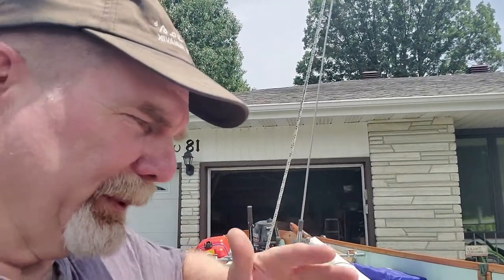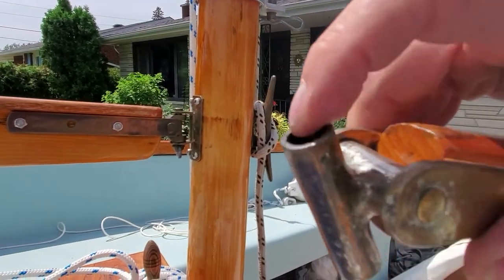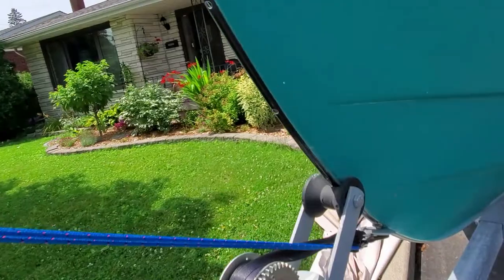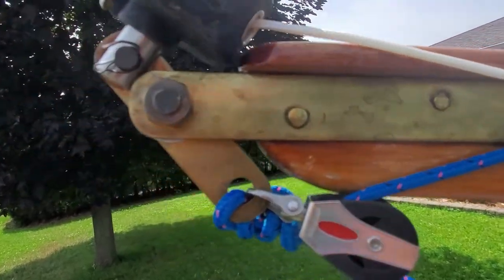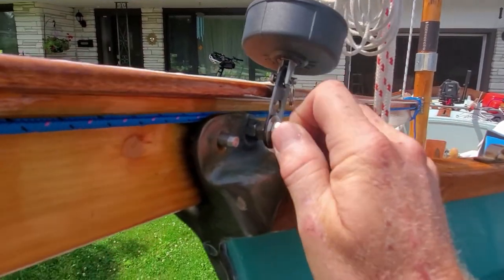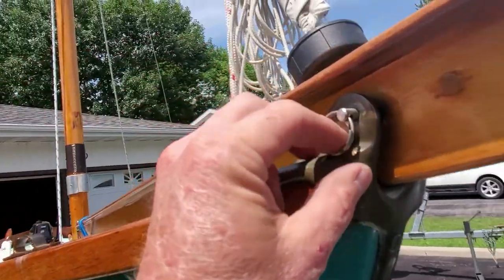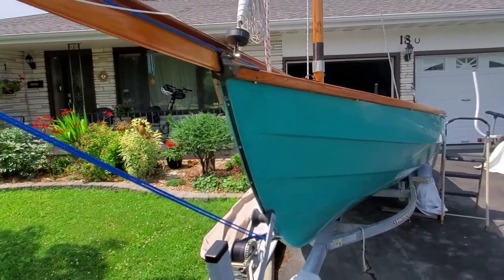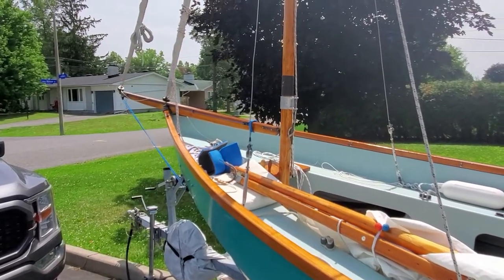Drascombe Lugger Tica bowsprit details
In which I describe how the sprit boom is rigged on my Drascombe lugger.